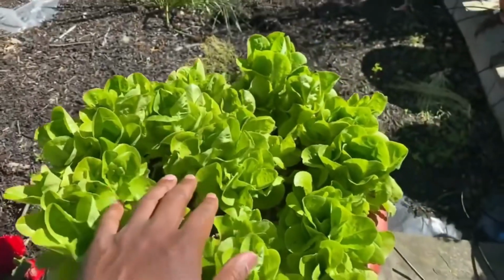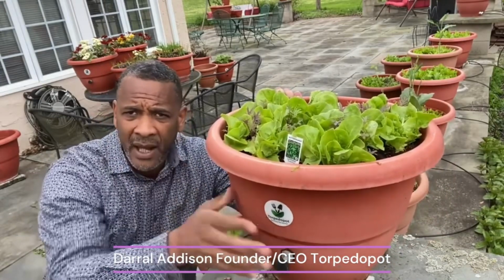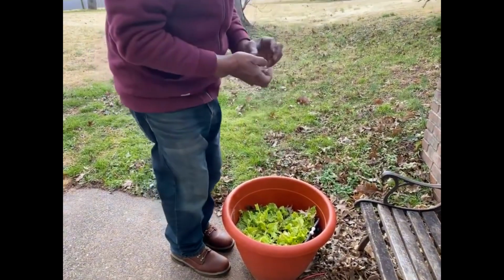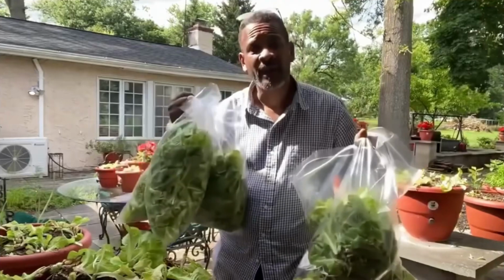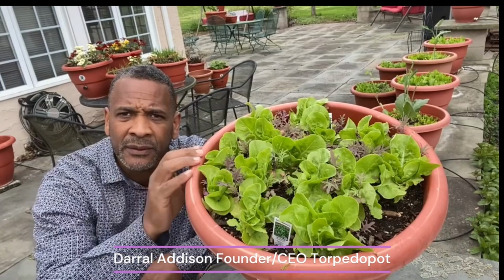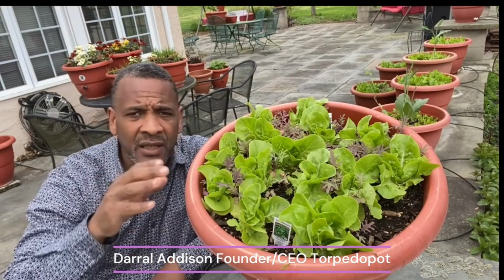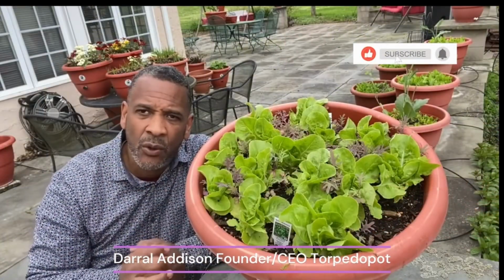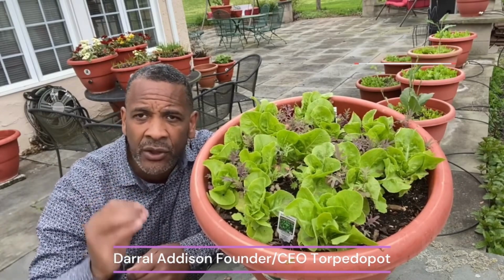Harvest 11 pounds lettuce - Food survival kit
Brochure

It's almost impossible to kill a plant in a Torpedopot
Torpedopot™
Torpedopot is a containerized self-growing gardening system with a built-in fully automated pressurized plumbing system that waters your plants for you. The internal plumbing valves distribute water and nutrients to your plants, creating an incredible fungal environment that plants love. In addition, it requires very little human intervention.

Why are my plants dying

Plants experience death when their growth environment becomes unsustainable. Torpedopot optimizes this environment, allowing plants to grow fuller and more fruitful. Each plant receives maximum nutrition throughout its entire lifecycle.

Automate your plant watering

Inconsistent watering creates the growth of predatory fungal and bacterial communities, potentially leading to biotic collapse. Torpedopot is an automated irrigation system that not only waters your plants but also promotes the growth of beneficial fungal communities

What’s required of me

All you need to do is add soil, seeds, or seedlings, turn on the self-growing planter, and walk away for the rest of the year. Organically fertilize when needed, and you’ll be amazed at how your plants